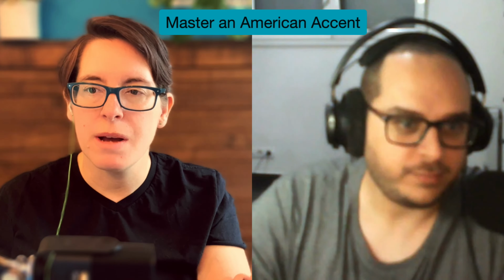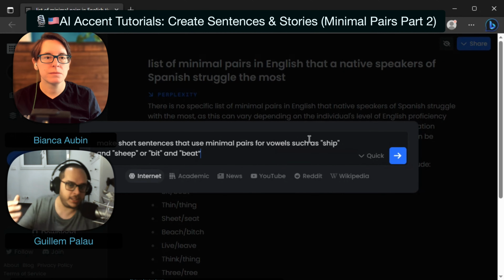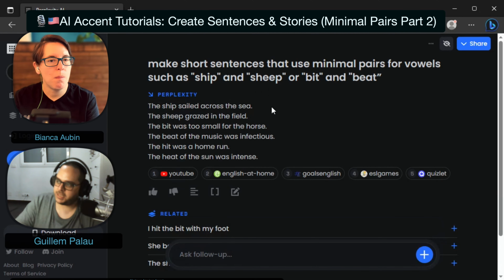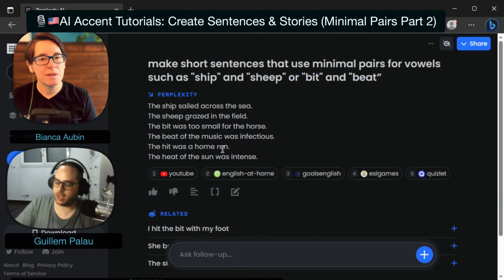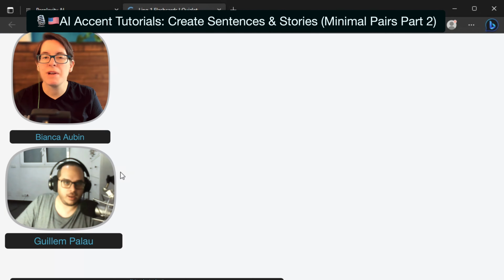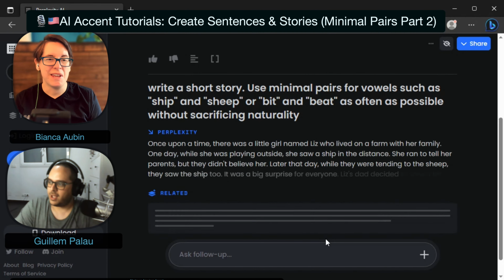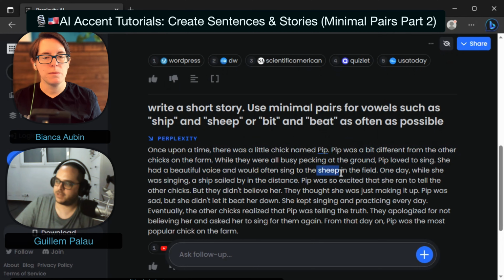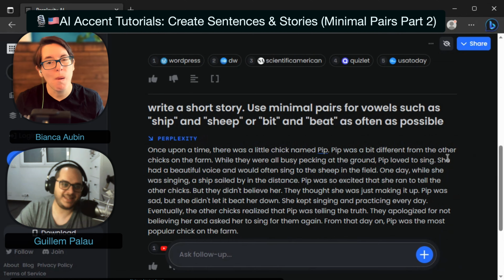Tip #2 Use AI to create sentences and stories to practice minimal pairs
Last week, we showed you how to use Perplexity.AI to make minimal pair lists to practice your accent, using Spanish as an example of what your first language might be.

This week, we’ll be teaching you how to use your list to create more complex accent training materials. Sentences and stories!